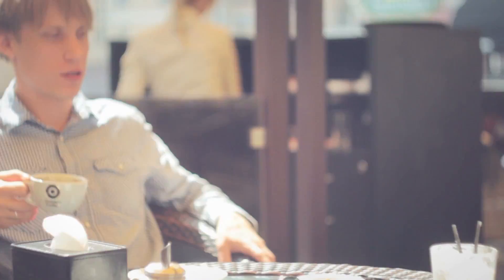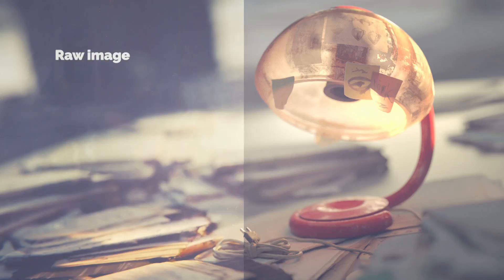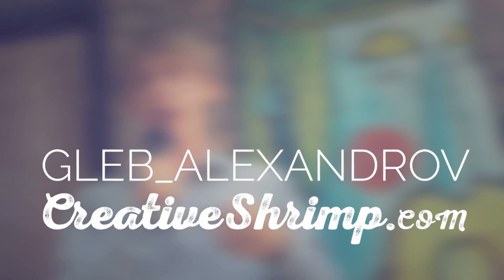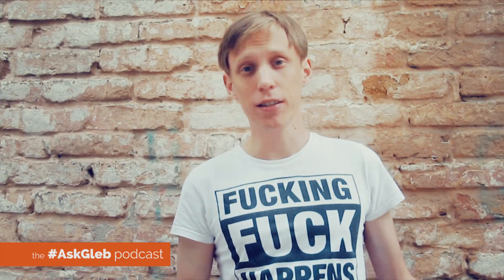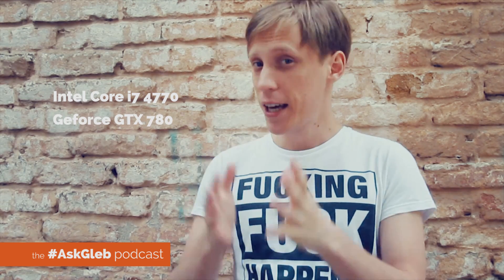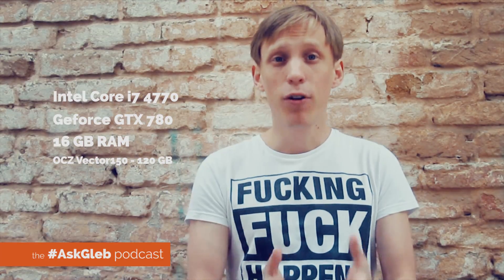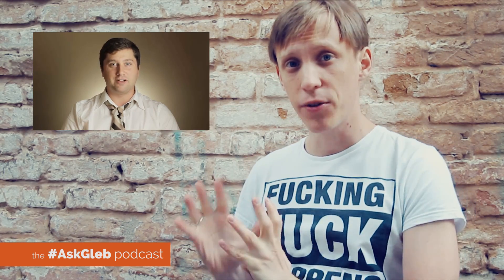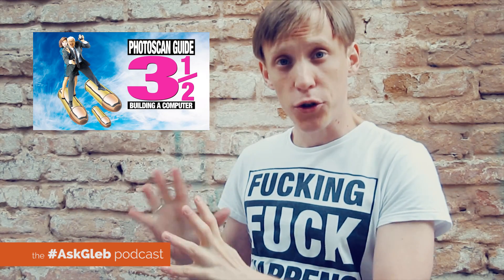AskGleb Podcast Ep 9: What Computer Do You Have?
In this episode we'll talk about what computer do I have. Seriously. That's a frequently asked question ;)

AskGleb episode 9 - the podcast from the Q&A series, devoted to computer graphics, art, coffee, Blender and productivity with Gleb Alexandrov.